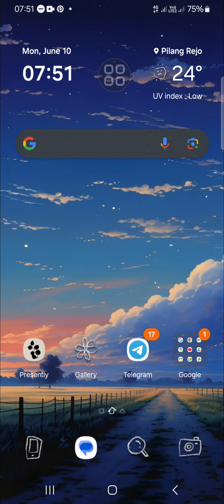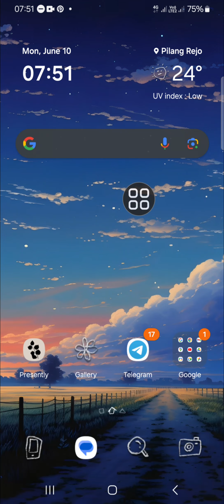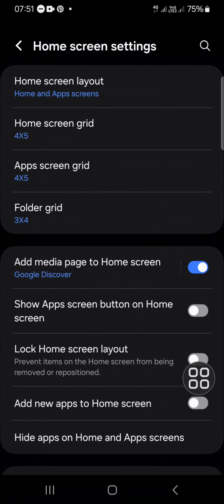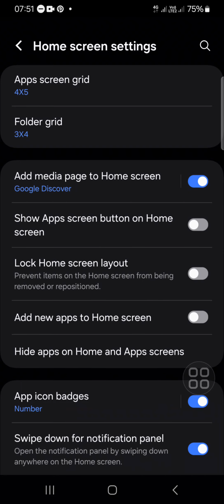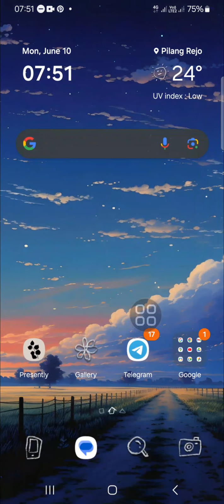❤️ ANDROID TIPS: How to Automatically Add New Apps to Home Screen on Android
Simplify your Android experience with this handy tip! In this video, we’ll show you how to automatically add new apps to your home screen on Android. No more searching through your app drawer—make your favorite apps instantly accessible as soon as they’re installed. Follow our step-by-step guide to streamline your Android setup and keep your home screen organized.